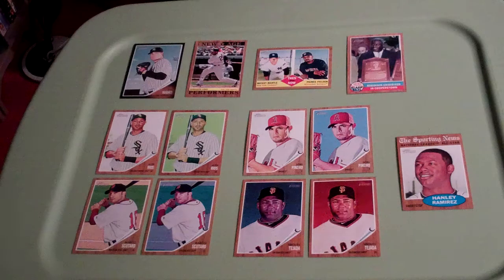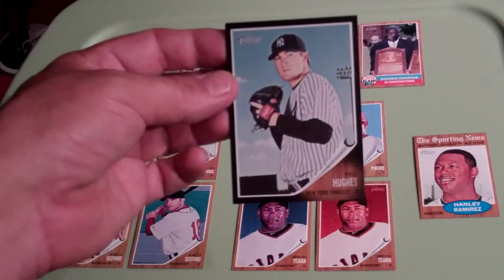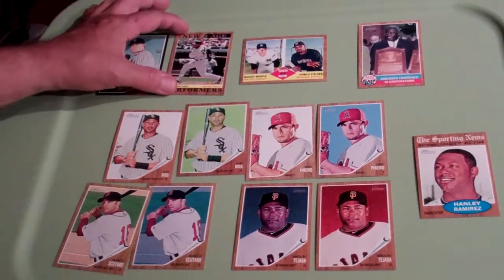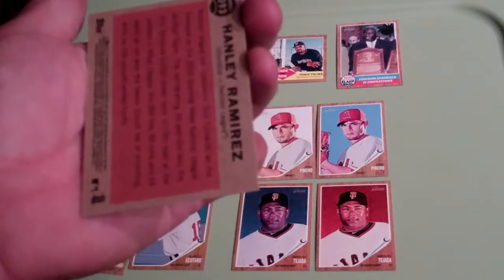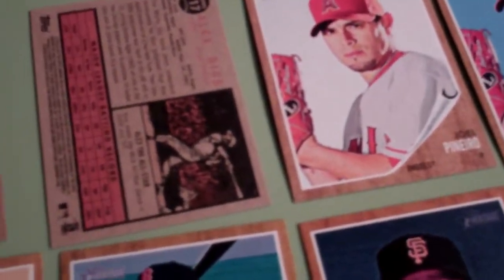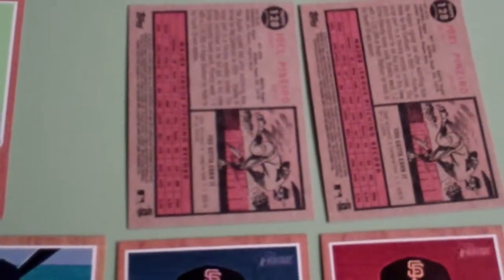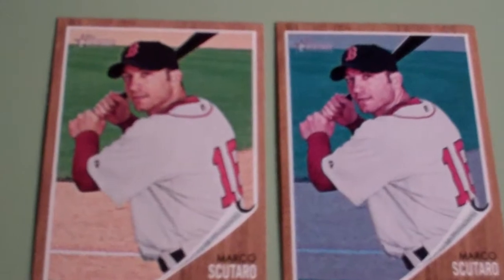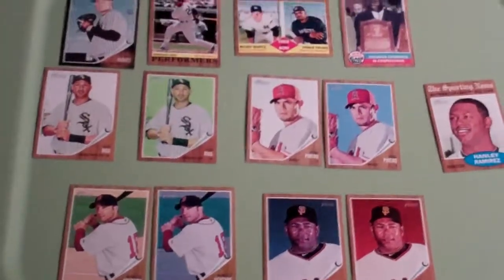2011 Topps Heritage Baseball SP VARIANTS clinic.MP4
With all the confusion in the collector world concerning this years Heritage SP's I attempt to explain the color variants and use cards from my master set that provide a visual reference for my subscribers. I by no means am an expert but hope this sheds a bit of light on the subject and helps others in correctly identifying the color variant SP cards.